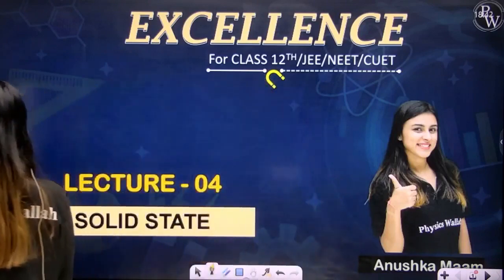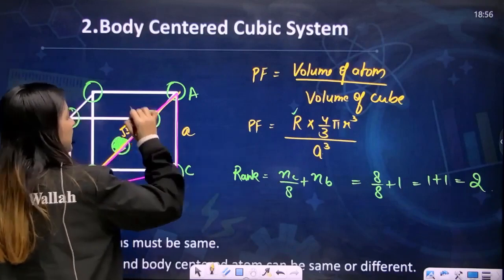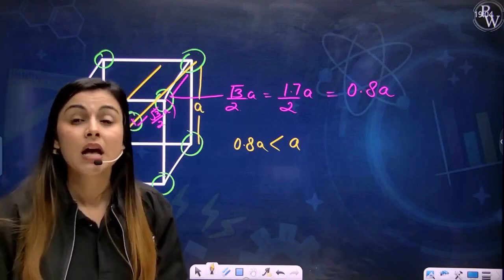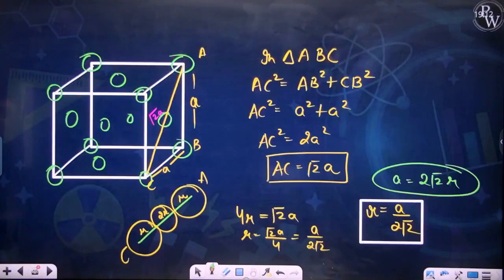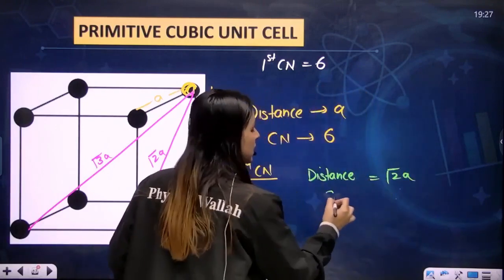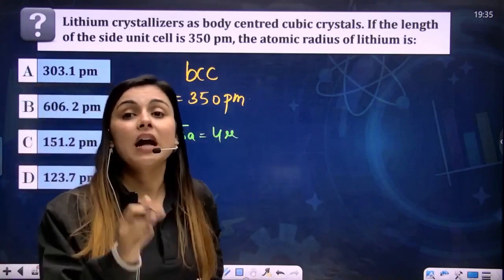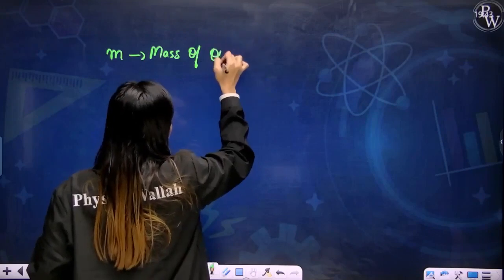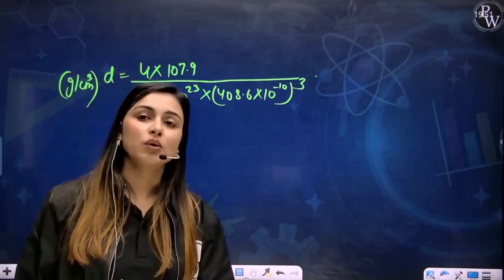chapter 1 solid state lecture no 4